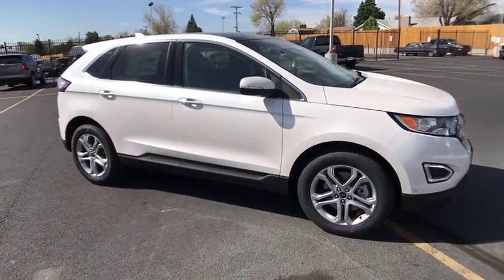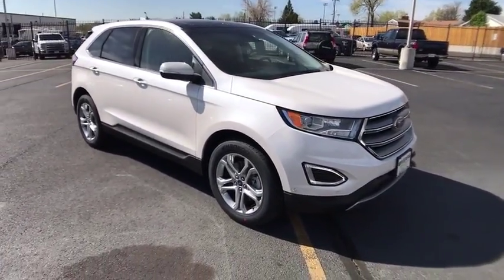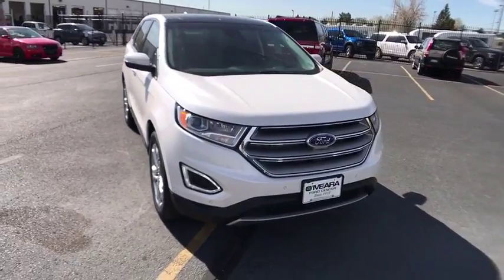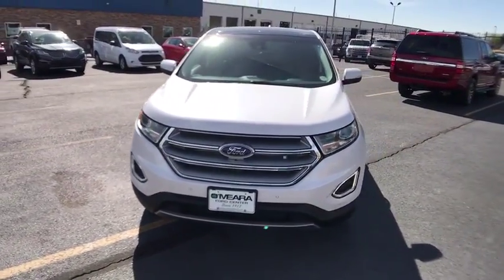2017 Ford Edge Centennial CO, Littleton CO, Fort Collins CO, Greeley CO, Cheyenne WY HBB68668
2017 Ford Edge

O'Meara Ford
400 W. 104th Ave.

Extremely sharp!!! They say All roads lead to Rome, but who cares which one you take when you are having this much fun behind the wheel.. All Wheel Drive!!!AWD... Gassss saverrrr!!! 24 MPG Hwy** Safety equipment includes: ABS, Traction control, Curtain airbags, Passenger Airbag, Stability control - Stability control with anti-roll...Other features include: Leather seats, Bluetooth, Power door locks, Power windows, Heated seats...